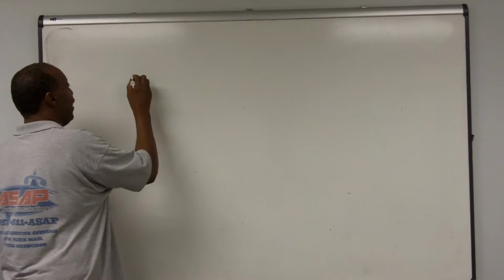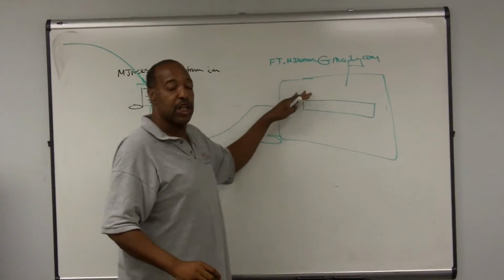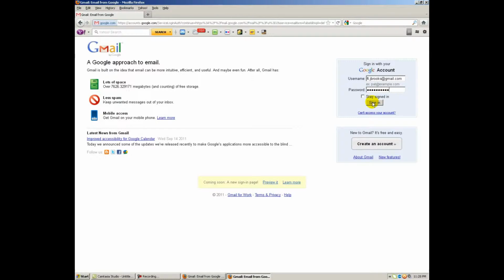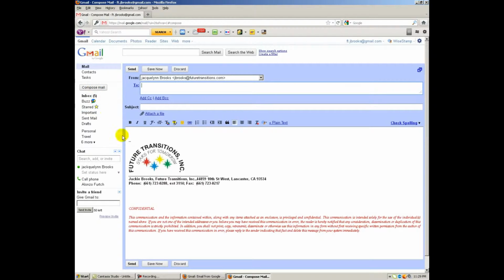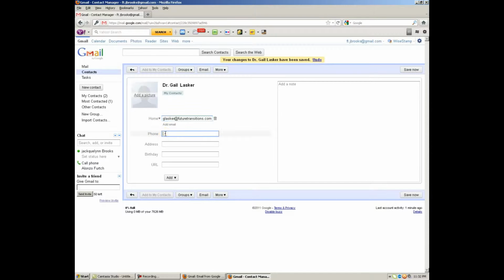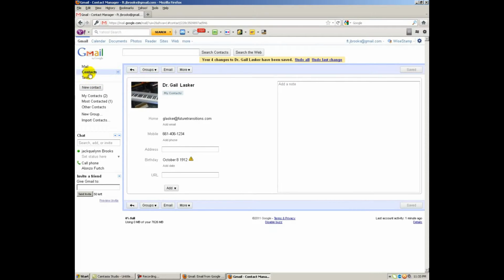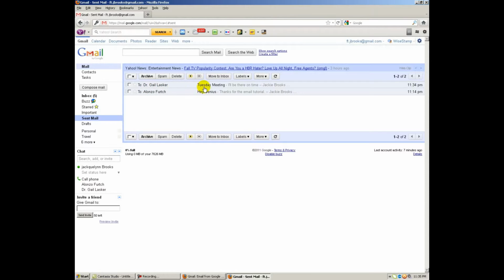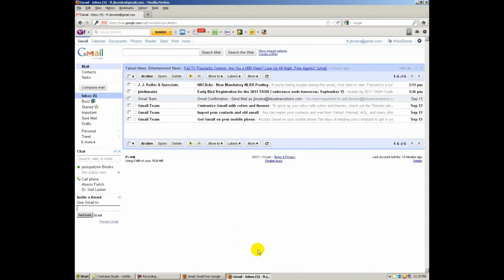Transitions for the Future